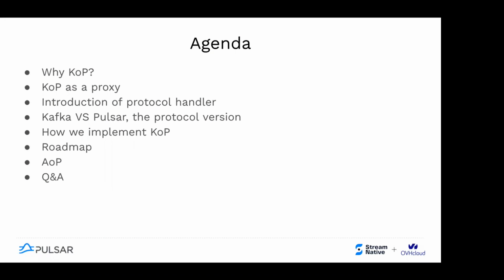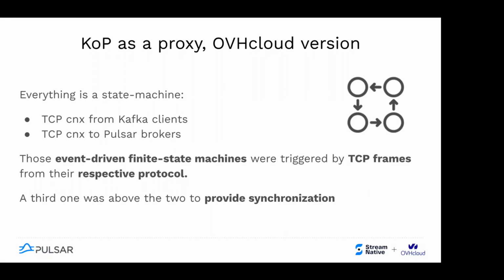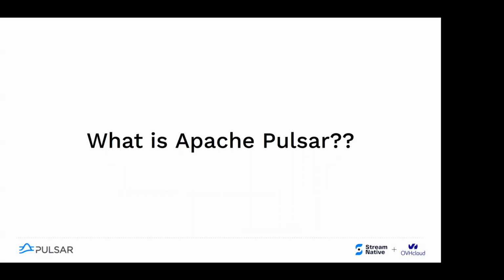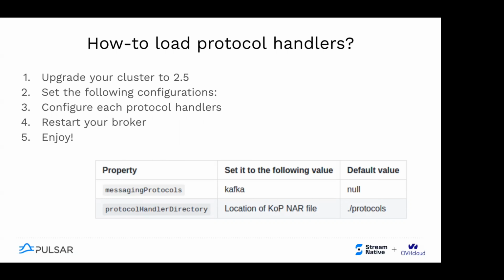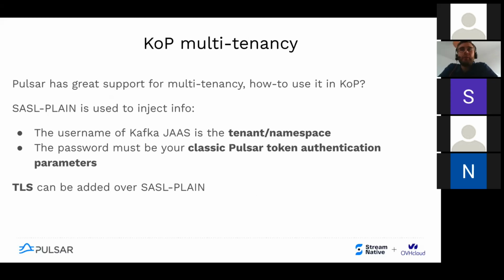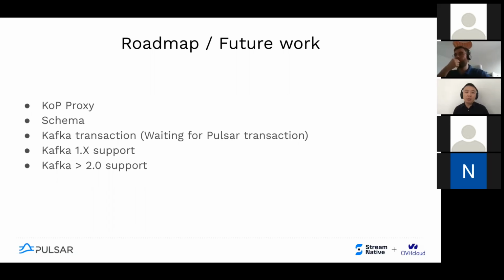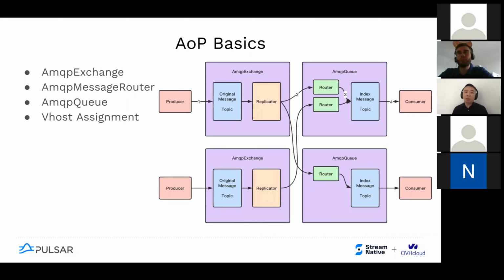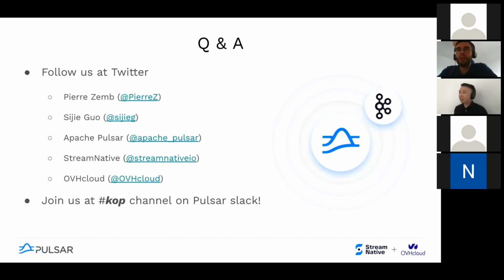Kafka on Pulsar：bringing native Kafka protocol support to Pulsar——Pierre Zemb&Sijie Guo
Apache Pulsar is a distributed and open-source pub-sub messaging system. It offers many advantages over Kafka, such as multi-tenant, geo-replication, decoupled storage or even SQL and FaaS directly integrated. The only thing missing for wide adoption is support for the de-facto standard for streaming: Kafka. And this is how our story begins.

In this talk, Sijie Guo from StreamNative and Pierre Zemb from OVHcloud will share the journey on building Kafka-on-Pulsar (KoP) to bring native Kafka protocol support to Pulsar. Before joining the force on building KoP, OVHcloud implemented a Kafka proxy in Rust capable of transforming the Kafka protocol to that Pulsar on the fly and encountered some challenges. After realizing that StreamNative was working on bringing the Kafka protocol natively to Pulsar broker via a pluggable protocol handler mechanism. OVHCloud joined forces with StreamNative to work on brining Kafka protocol support to Pulsar brokers.

At the end of this talk, you will know more about the inner workings of Kafka and Pulsar. You'll also get feedback from both companies from their initial proofs of concepts and the current implementation.